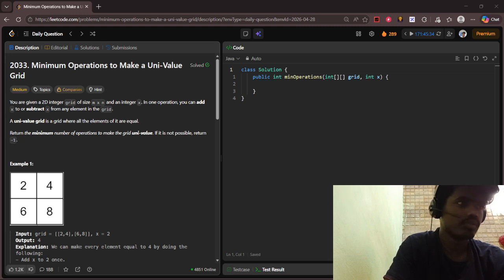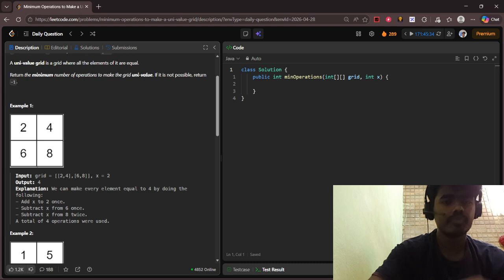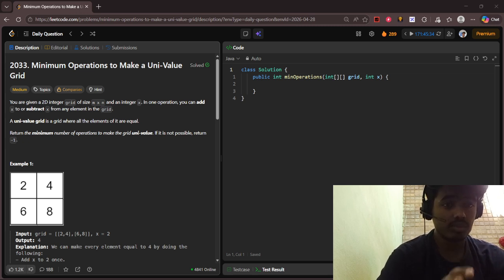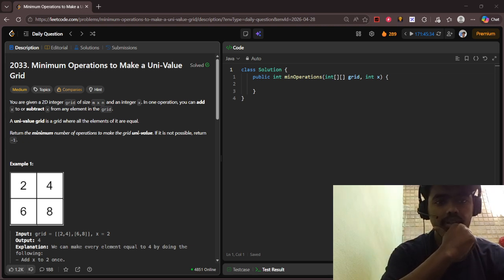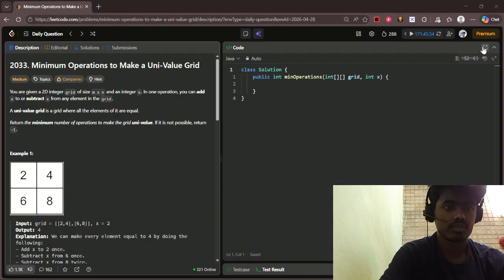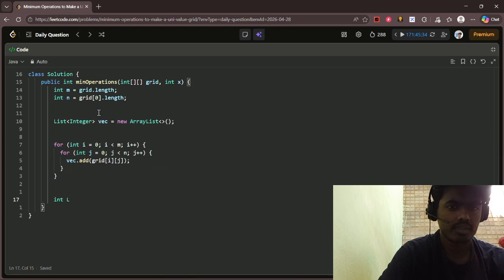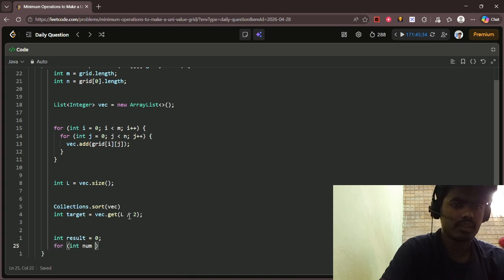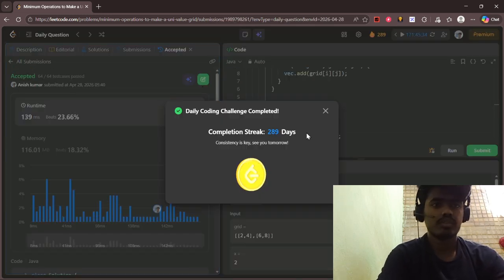2033. Minimum Operations to Make a Uni-Value Grid | Leetcode | Java | Easy explanation